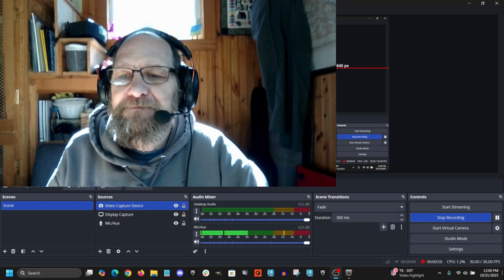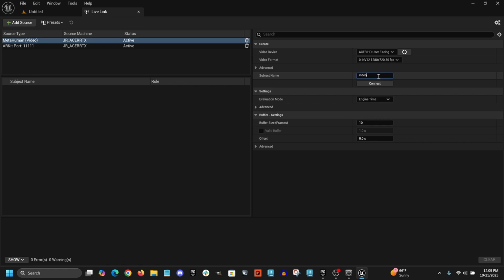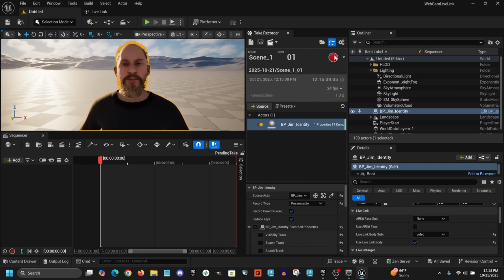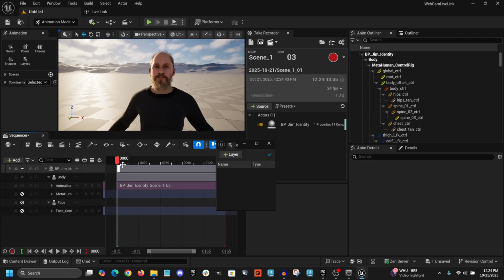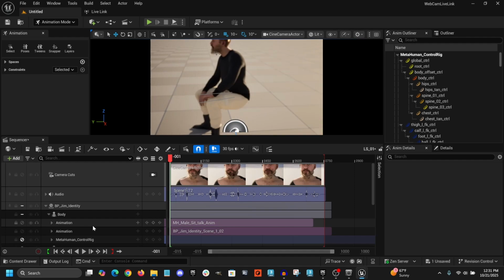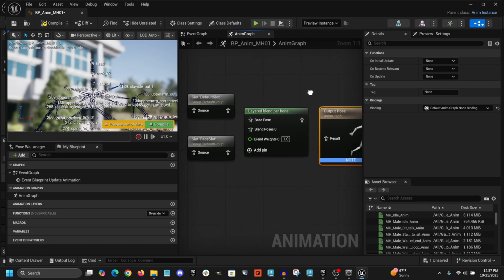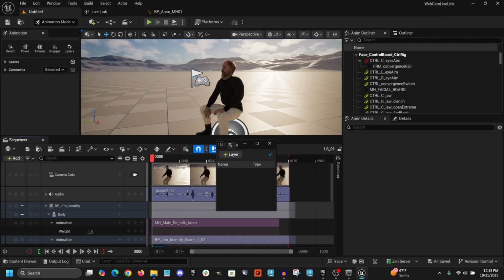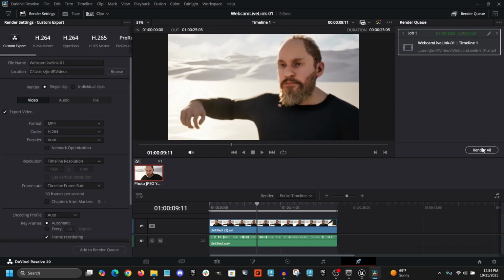Unreal Engine MetaHuman Webcam Livelink Facial Capture Process Full Tutorial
This long-form tutorial will demonstrate how to capture a performance from your webcam on your computer and apply that performance to a MetaHuman character in a Level Sequence in Unreal Engine 5.6. In addition, learn how to use an Animation Blueprint to specify where animations get applied on a MetaHuman skeleton using a Blend per Bone node. Load a separate animation on the body! See how to retarget an animation from the Fab marketplace to be used by MetaHuman skeleton.

 I used Unreal Engine 5.6 for this in-depth tutorial.